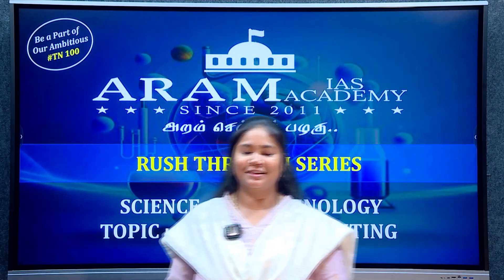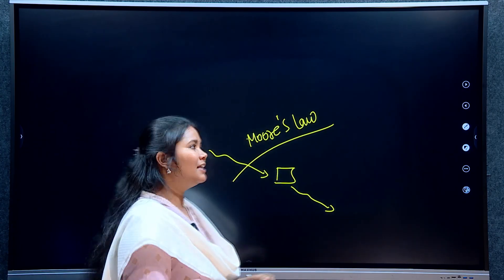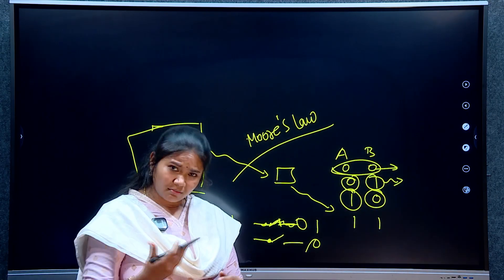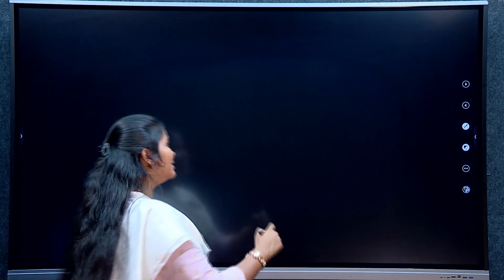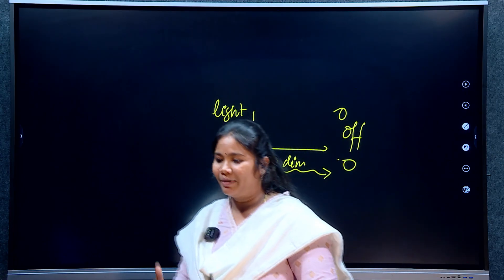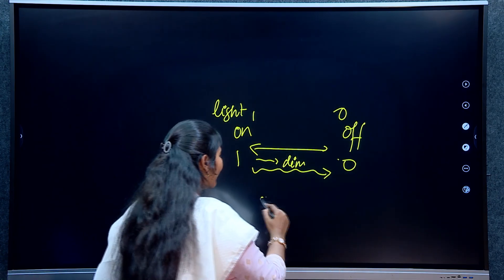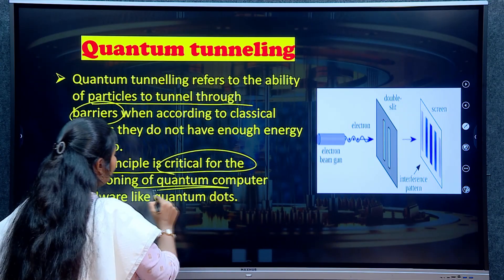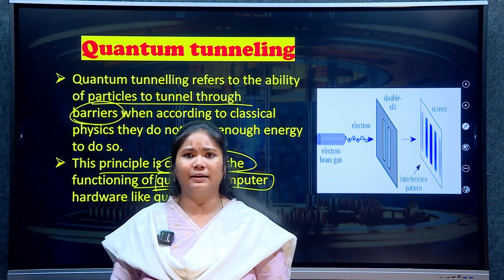ARAM'S"RUSH THROUGH FOR PRELIMS 2025" DAY 97 SUB: SCIENCE AND TECHNOLOGY TOPIC: QUANTUM COMPUTING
Kindly follow our updates in